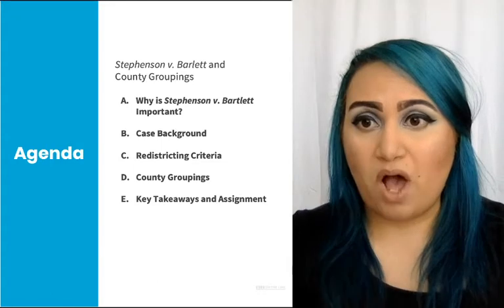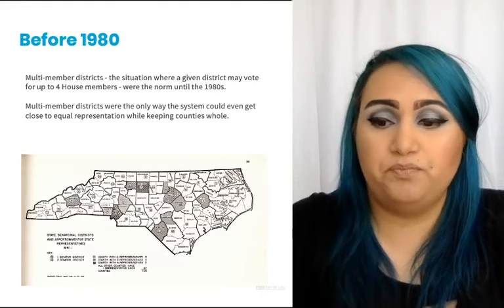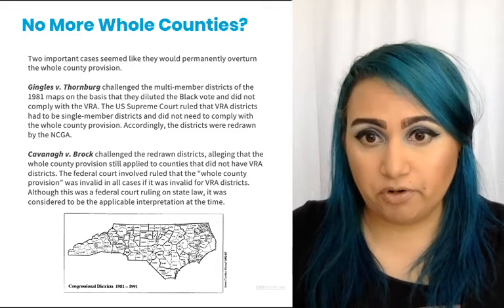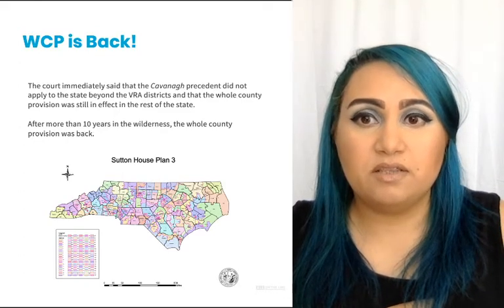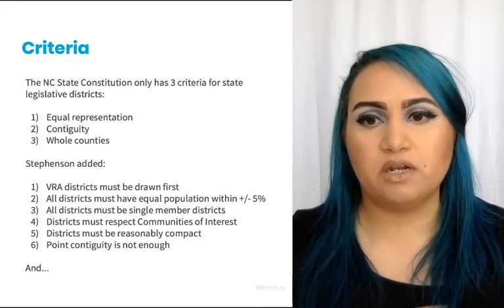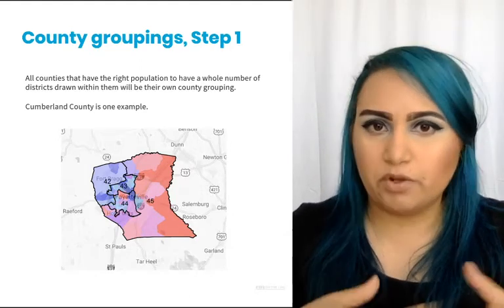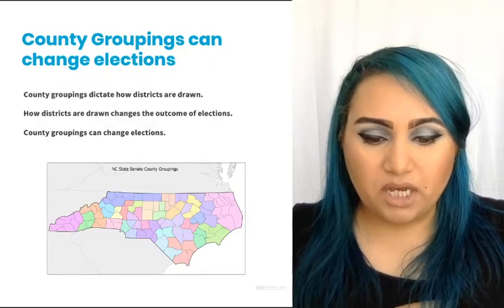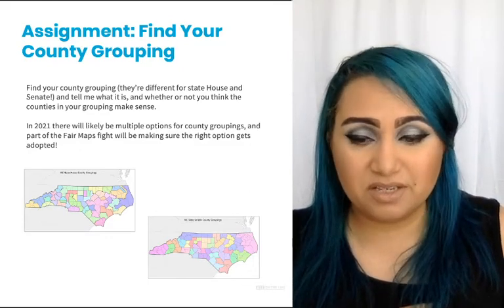AOTL NC RLP Stephenson and County Groupings